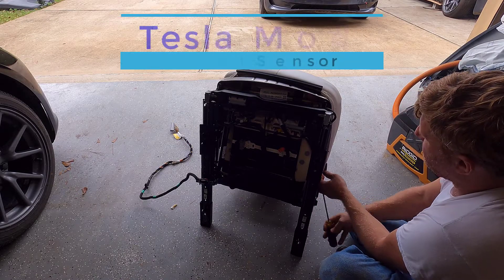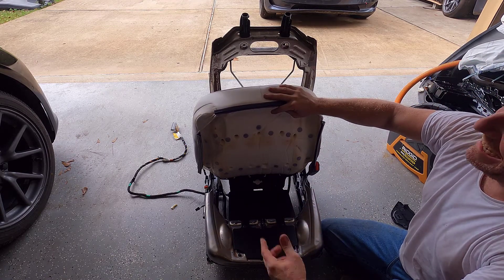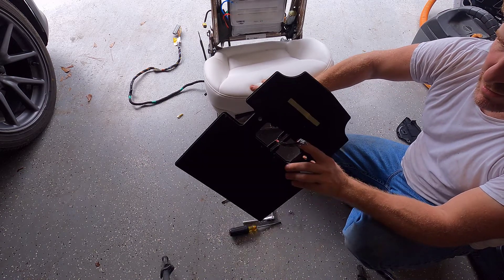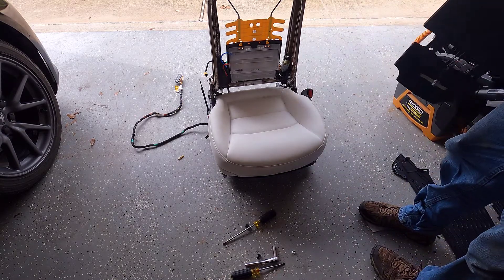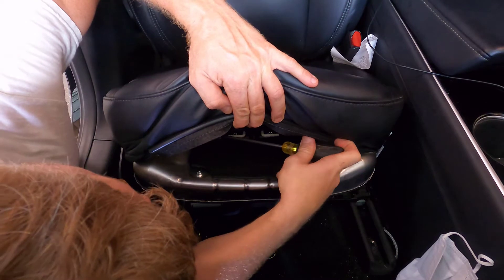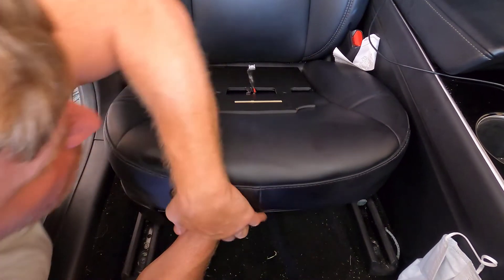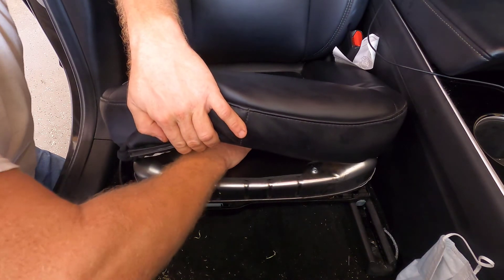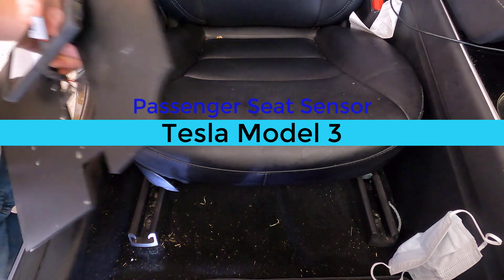Tesla Model 3 - Passenger Seat Sensor - Restraint Fault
So I found out the seat sensor on my model 3 is not only removable but can be easily replaced fixing the Fault Error.  After dismantling a seat from a salvaged car I found the seat sensor could be removed with two pins and a wire plug!  Then I decided why not fix my Model 3 that has the issue with a error when someone sits in the passenger seat.  This error shows up as a " Passenger Restraint System Fault" .  After replacing the sensor from the salvaged car the error has cleared and not returned.  Also I messaged Steven from Rich Rebuilds about his issue and offered him the other one I have so he could fix his car.  I have not heard back but I'm guessing he found one on ebay or from someone else.

@Steven Salowsky